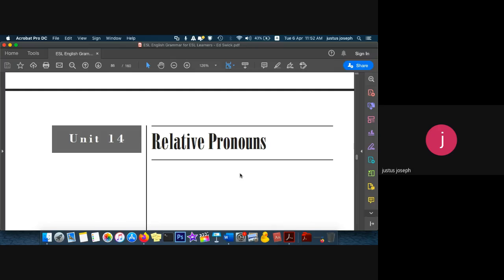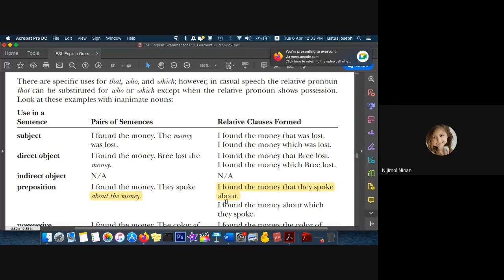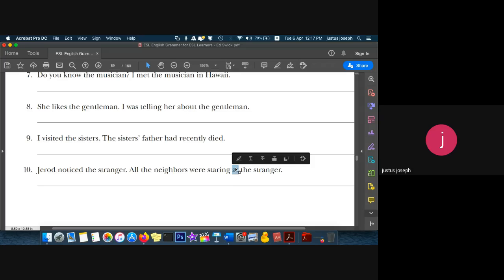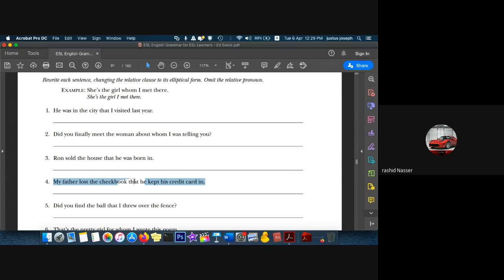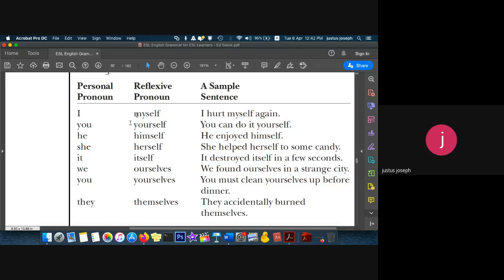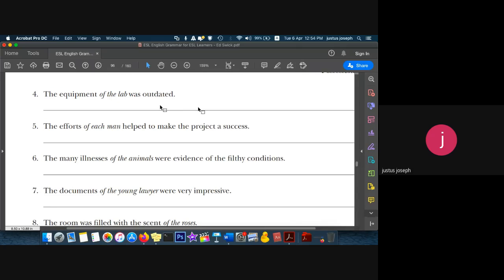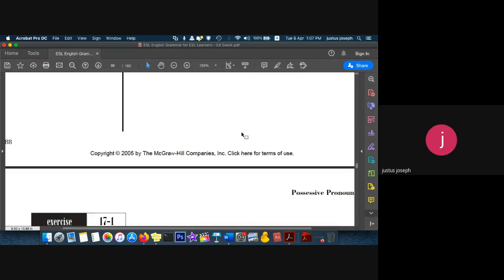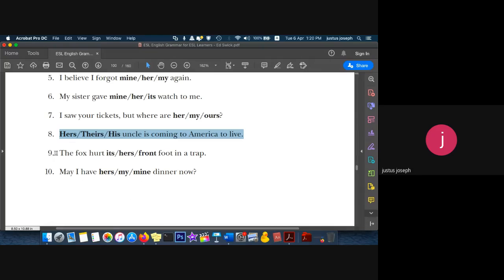Grammar Day 9 - Relative, Reflexive, Possessive Pronouns; Possession